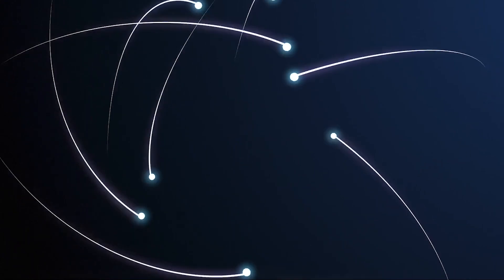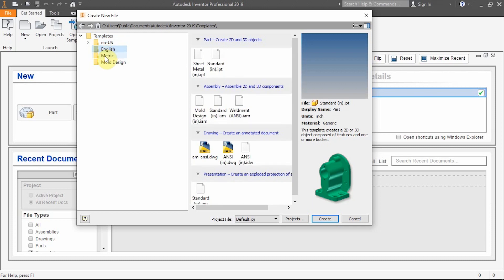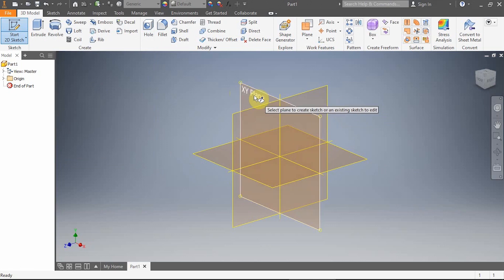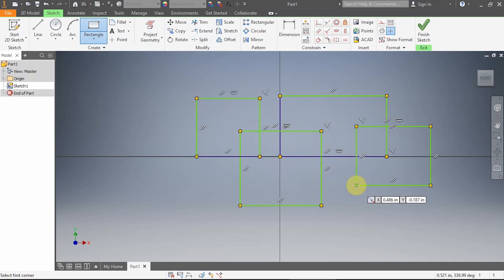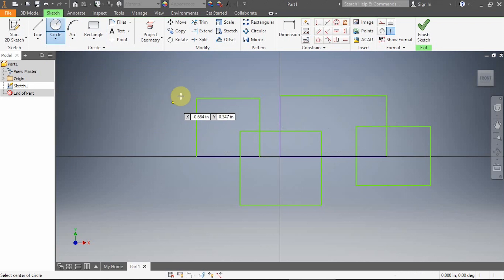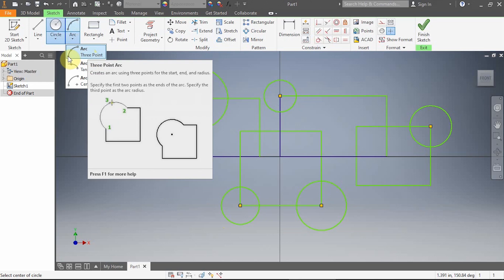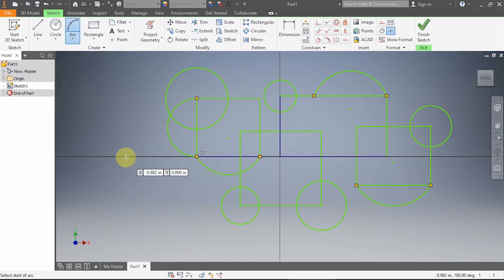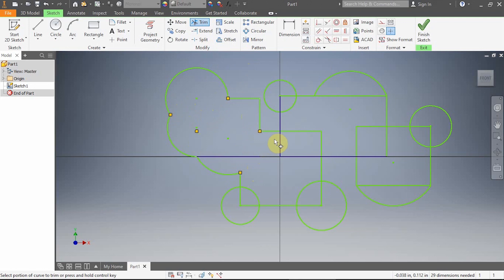How to begin a 2D drawing in Autodesk Inventor for YouTube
This is for first time users (beginners) of Autodesk Inventor Professional.